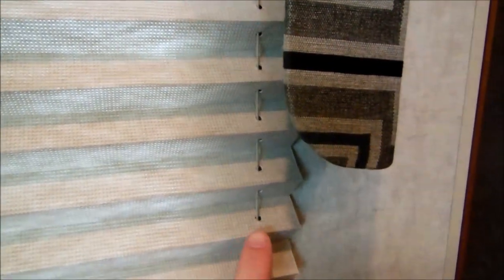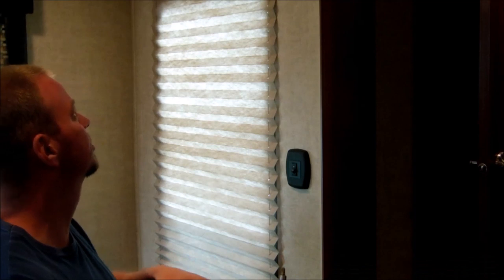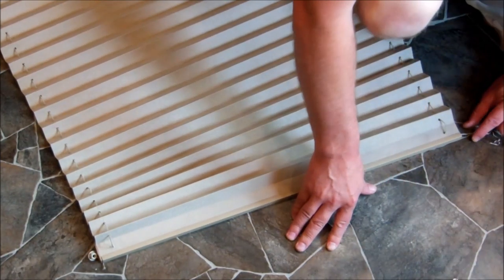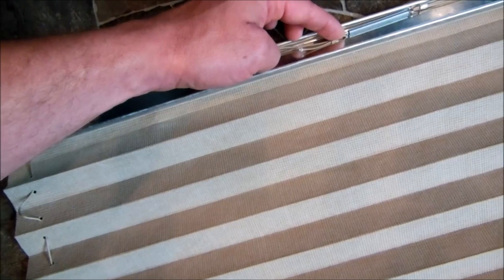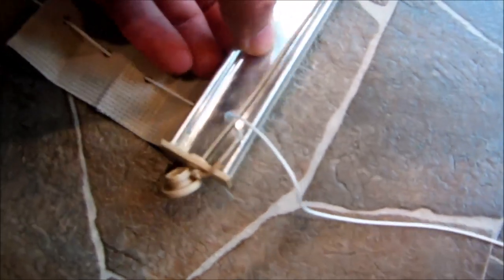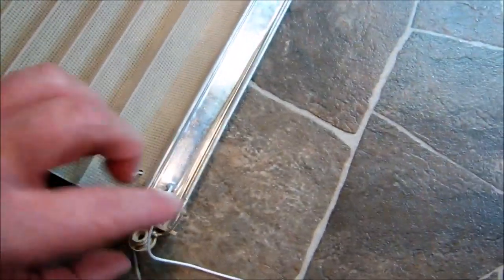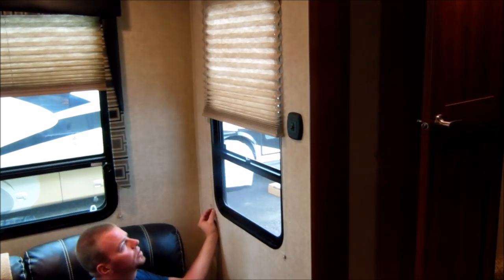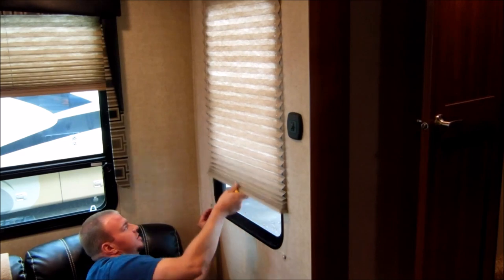RV Window shade repair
Replacing string in a pleated window shade.